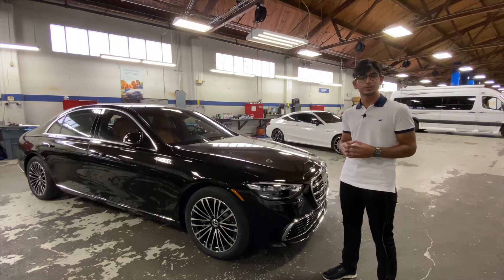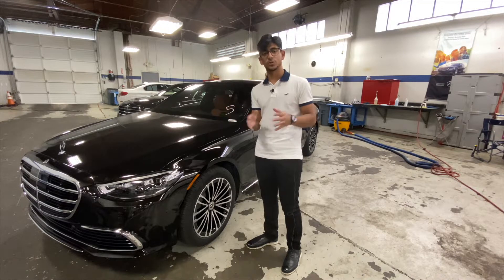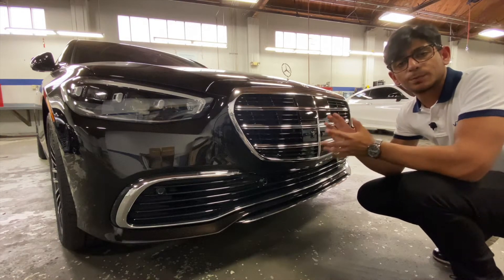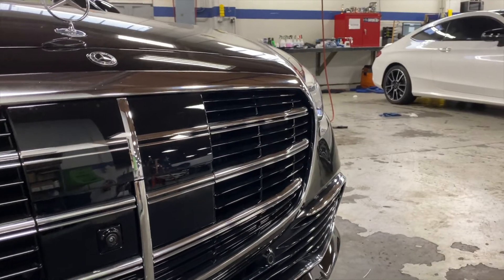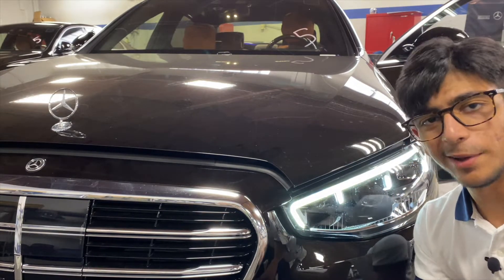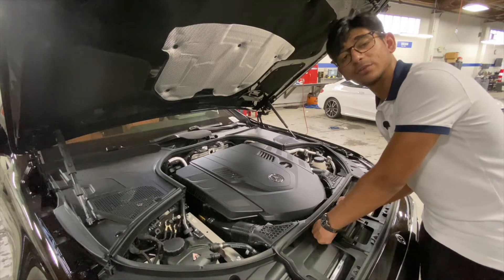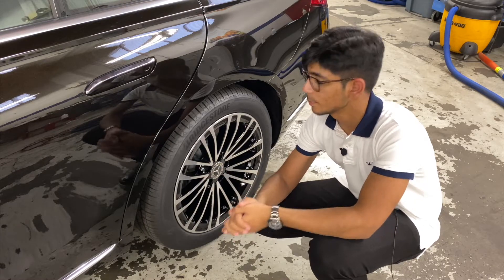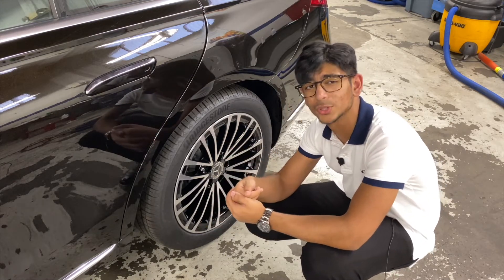2021 Mercedes S580 Review & Drive - Executive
This is the brand new, fully redesigned Mercedes S580 with the Executive group

Special thanks to Michael Zheng